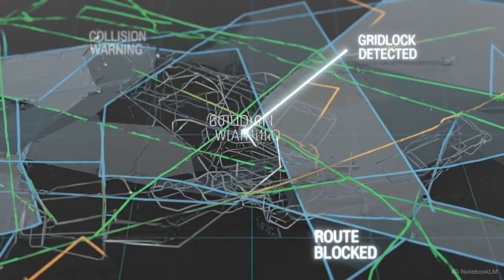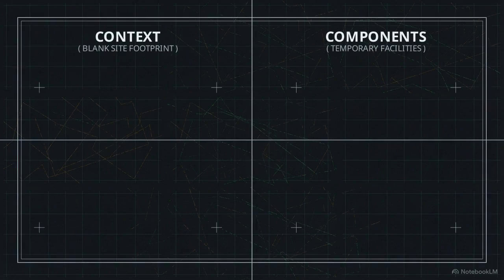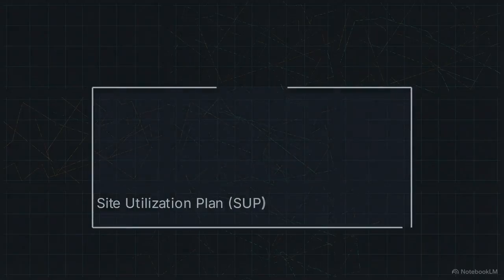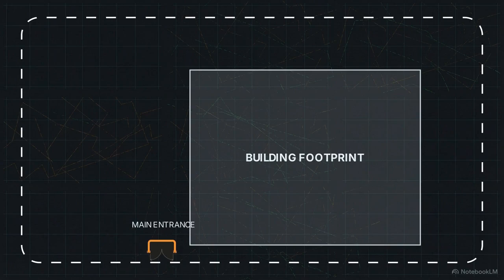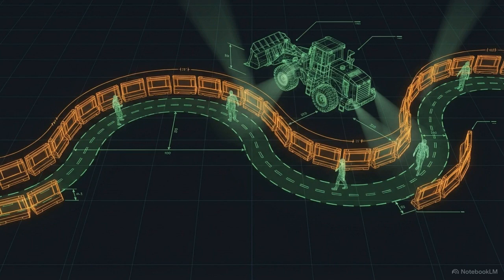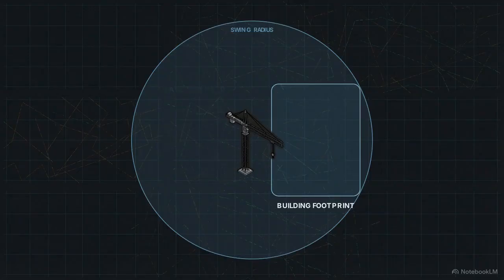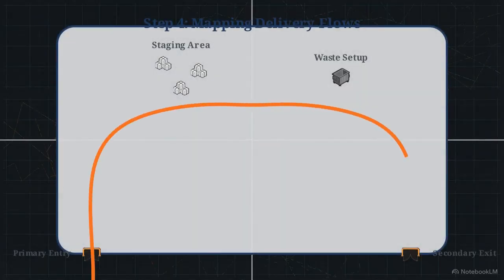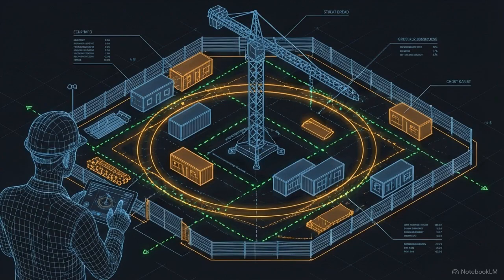Construction Site Logistics Map Explained: How Jobsite Layouts Actually Work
Every construction project relies on a site logistics plan — a map that shows how the jobsite will function safely and efficiently.

Before construction begins, project teams must determine how materials, workers, equipment, and deliveries will move through the site.

A typical construction site logistics map includes:

• Trailer compounds and jobsite offices
• Material staging areas
• Dumpster locations and waste management zones
• Portable sanitation and workforce facilities
• Temporary fencing and controlled access gates
• Delivery routes and truck circulation paths
• Crane swing zones and equipment operating areas
• Pedestrian safety routes

These elements determine how efficiently the site operates day-to-day and how safely crews and equipment interact.

Without a well-planned logistics layout, construction projects quickly experience congestion, safety hazards, and coordination problems.

Understanding how a construction site logistics map works is essential for project managers, contractors, and developers responsible for jobsite operations.

Topics covered

• Construction site logistics planning
• Jobsite layout strategy
• Temporary facilities placement
• Construction traffic flow planning
• Worker safety and access control